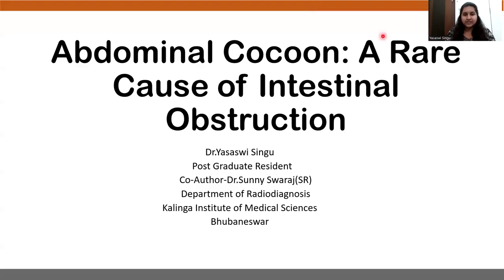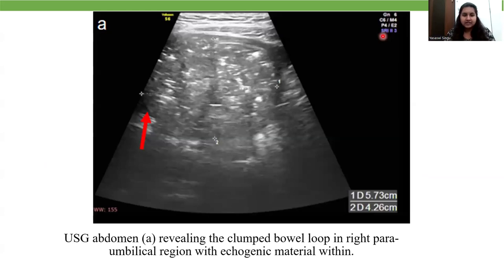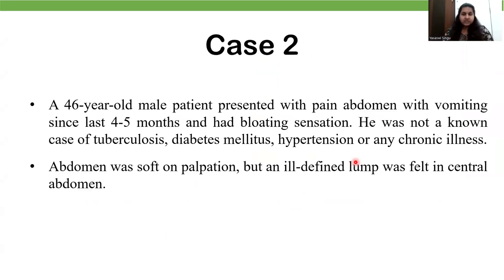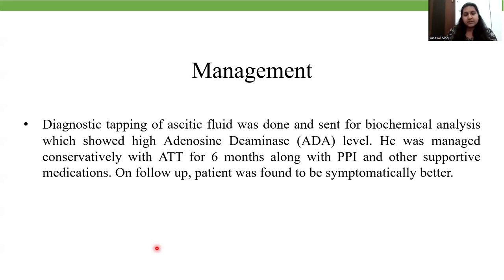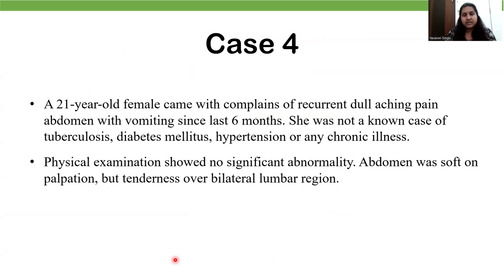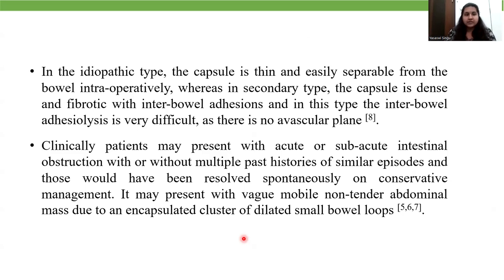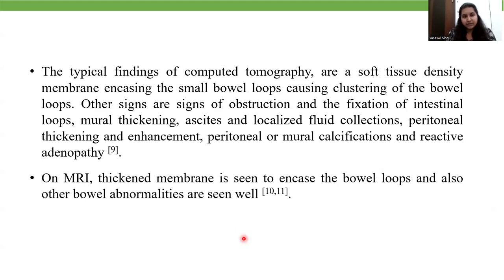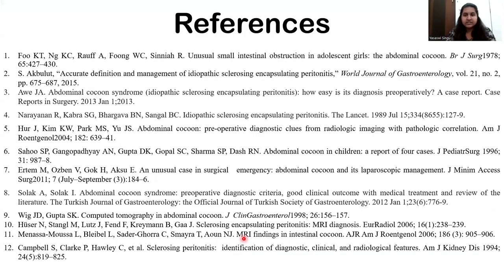Dr Yasaswi Singu | Abdominal cocoon: A Rare Cause of Intestinal Obstruction